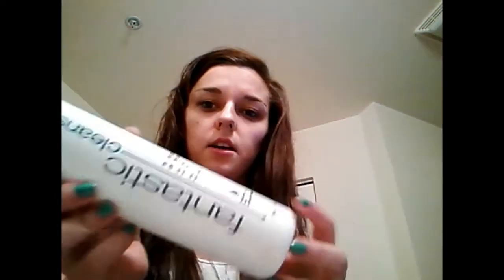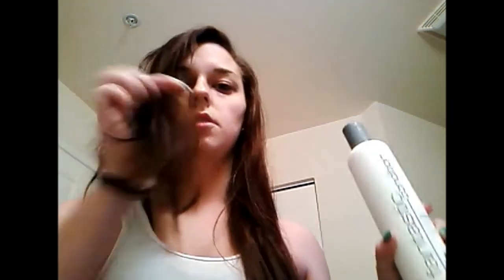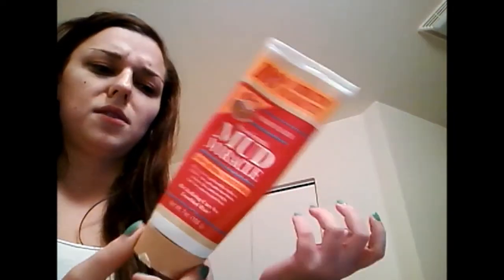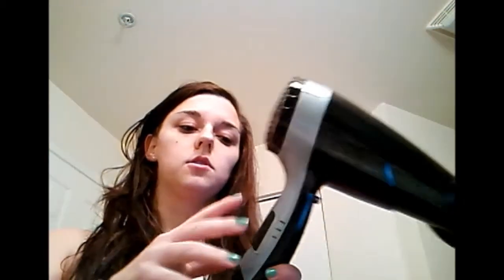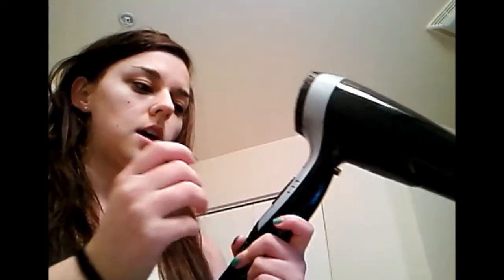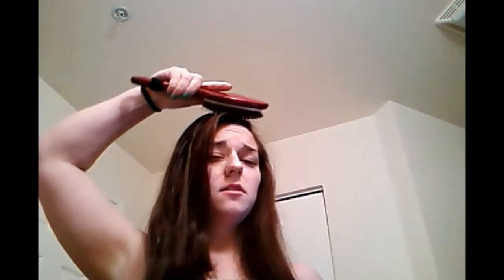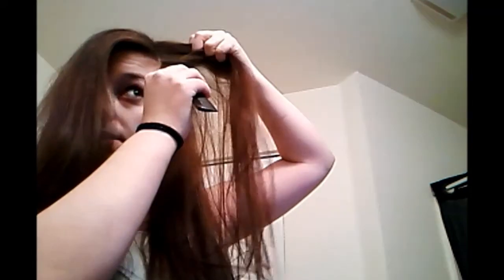Request - Hair Care Routine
This was a request for my current hair care routine plus a mini tutorial :) Hope you guys enjoy!